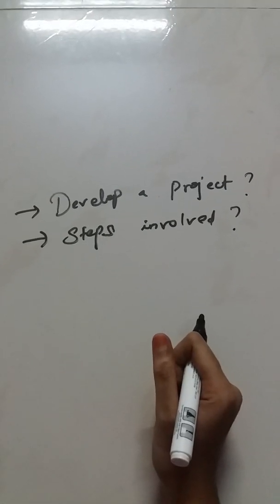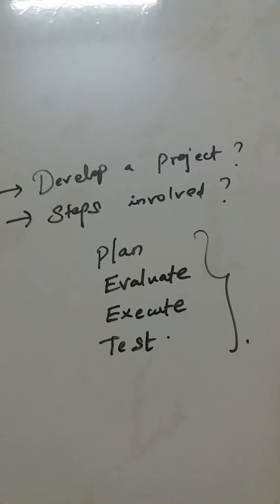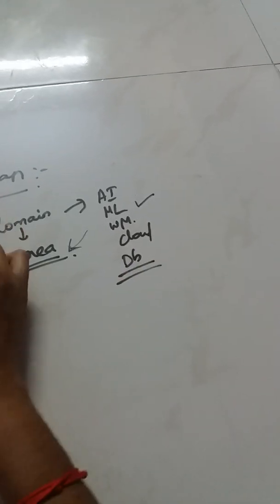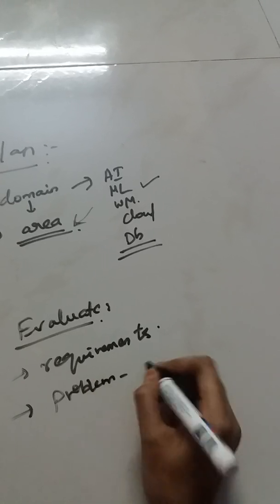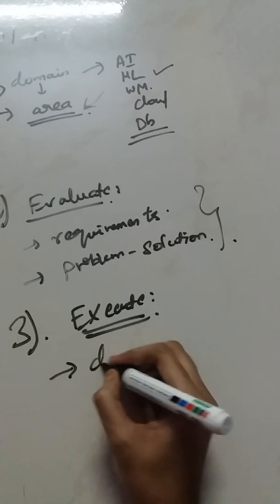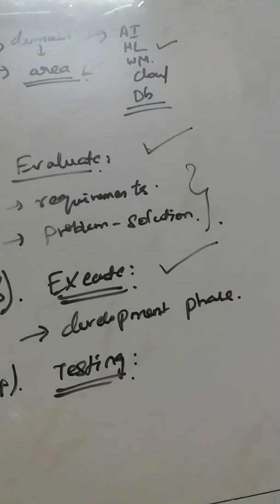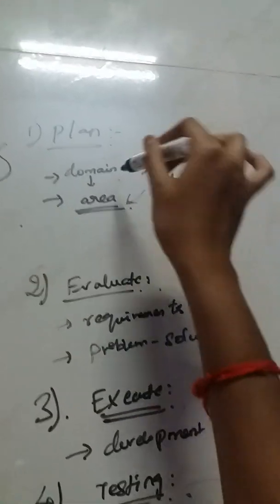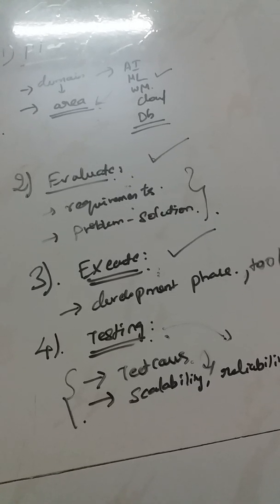How to develop a project?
About developing a project.
Steps involved in developing a project.